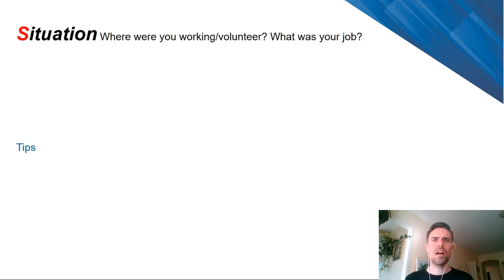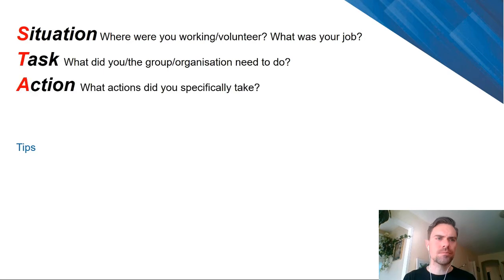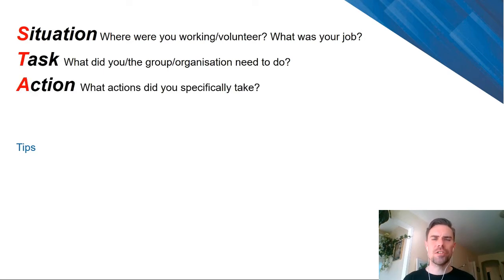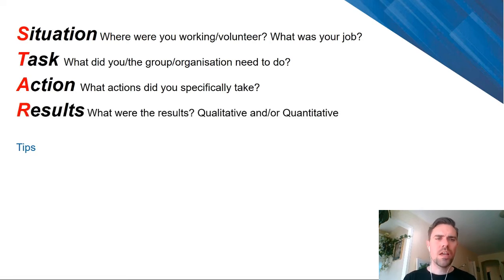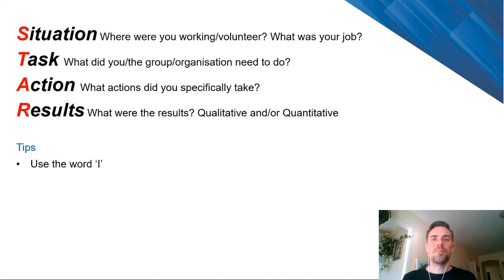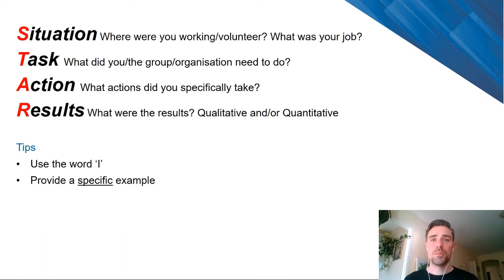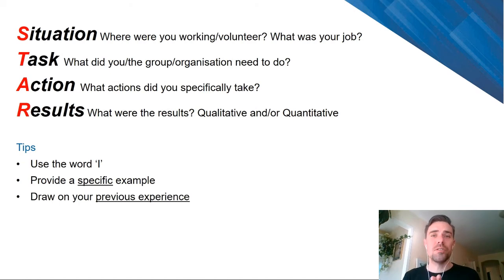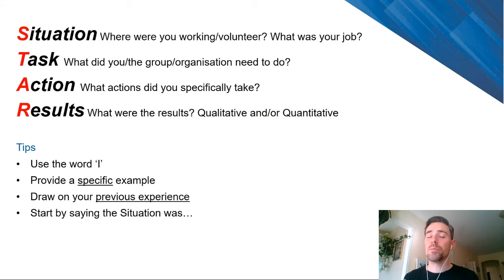How to write STAR Reflections